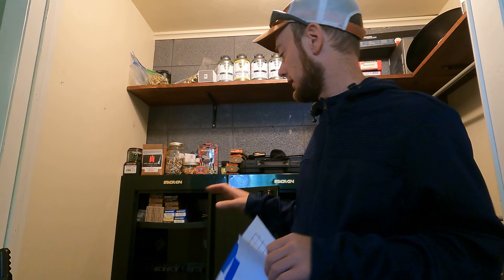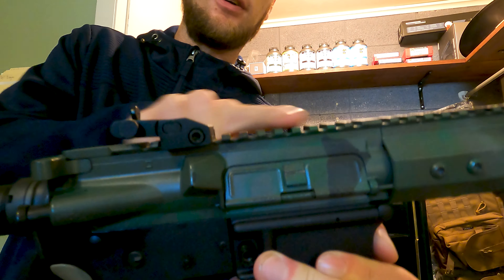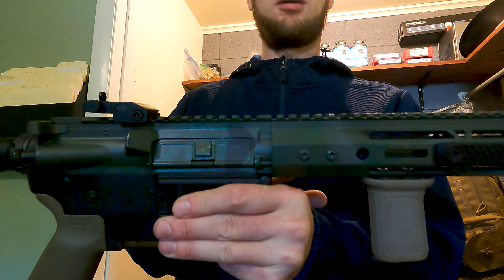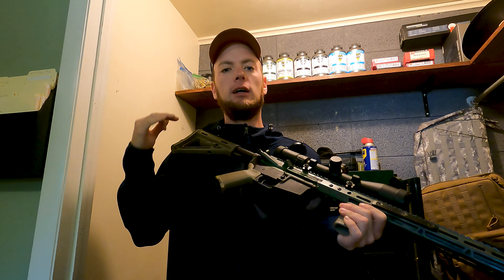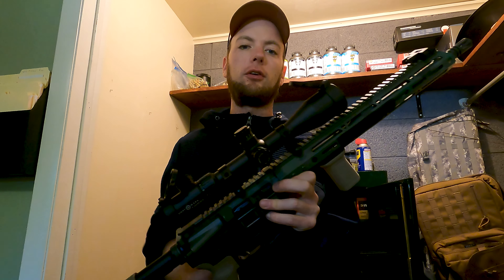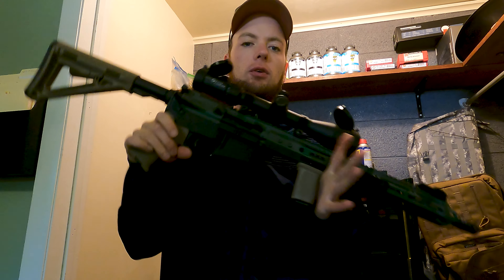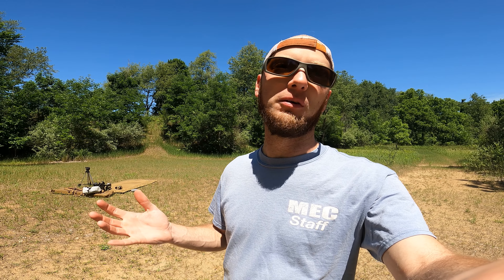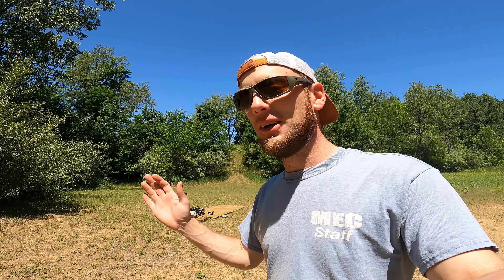AR 15 Accuracy Tips, Tricks, Gear, and More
Today I'm sharing a handful (but not all) tips and tricks for AR 15 accuracy. Remember that accuracy comes from consistency and everything we're talking about today is based on these factors. Sorry that the shooting portion of the video was a bust, but hopefully the tips help give you some things to think about. There are tons of accessories, gear, and techniques anyone can use to help improve their accuracy and while I'm no expert, I can share some things that have helped me and a few ideas others can try to hopefully help out!

0:00 - Intro
1:10 - Optic Placement
2:20 - Tighten the Handguard
3:03 - Use a Cheek Riser
4:25 - Ammo Types
5:55 - Trigger Press
6:40 - Rear Bags
7:26 - Drop-in Triggers
8:49 - Muzzle Devices
10:48 - Barrel Isolation
12:40 - Barrel Tuners
15:18 - Group Size
17:02 - Outro